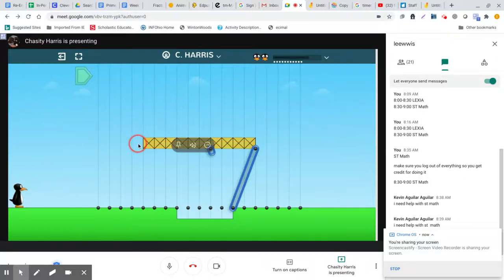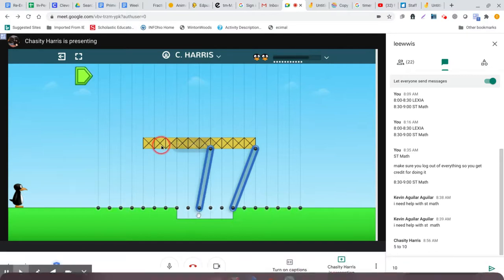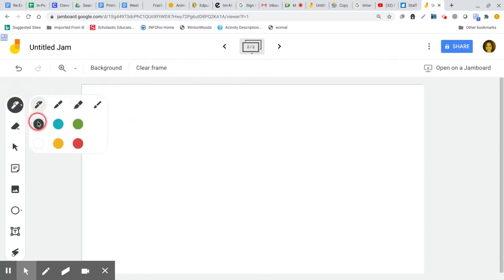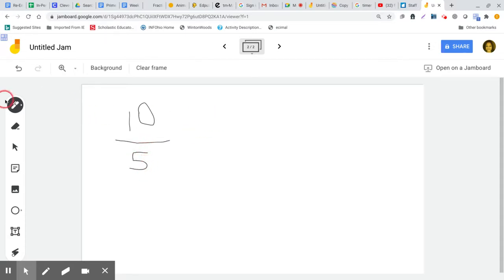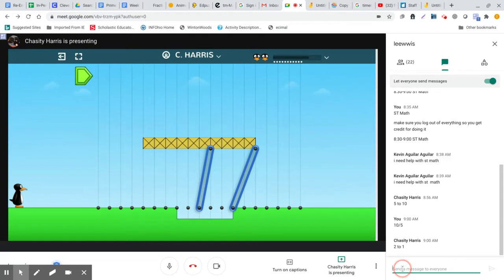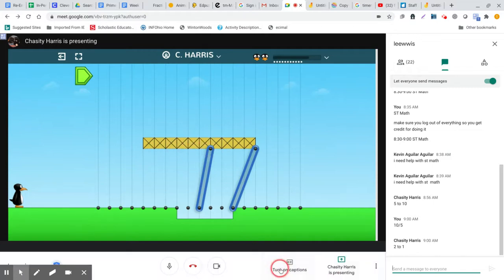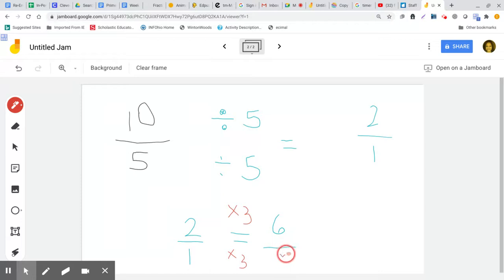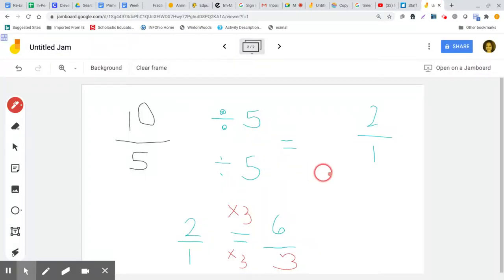Rubber bands ST Math